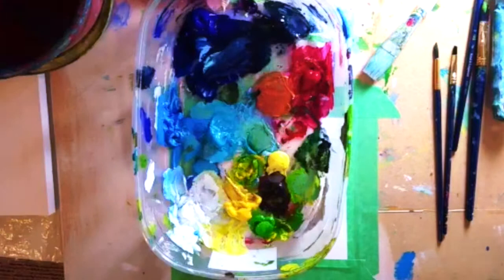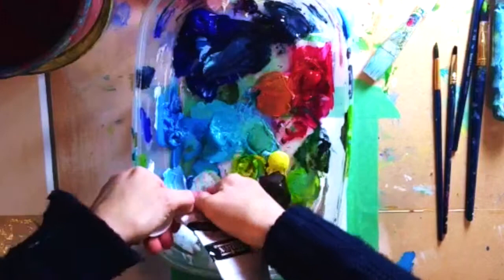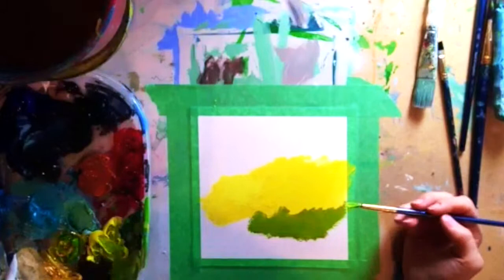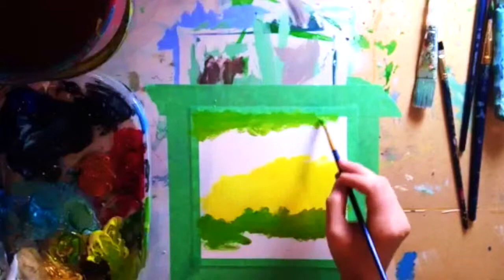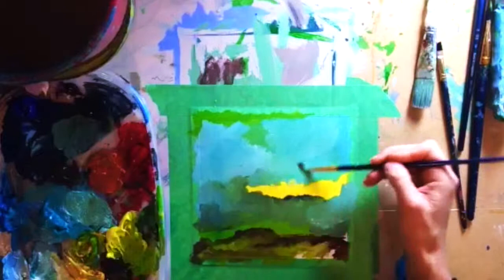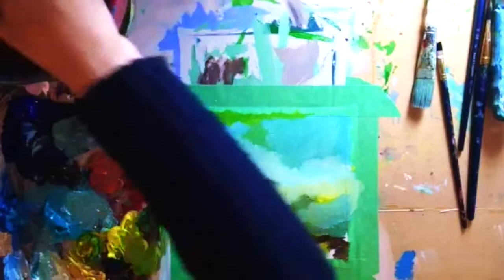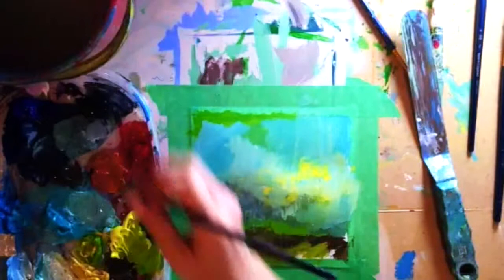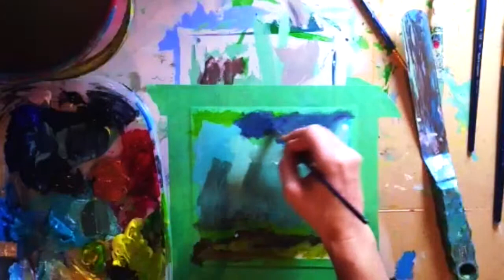Painting a Storm / Archived Live Broadcast from Periscope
Sped up, archived version of the live Periscope broadcast.
A painting that started yellow and bright, turned into a storm.